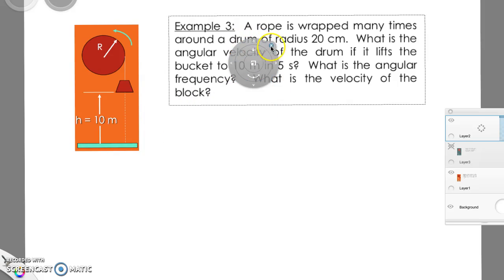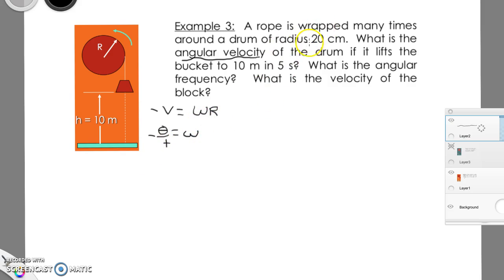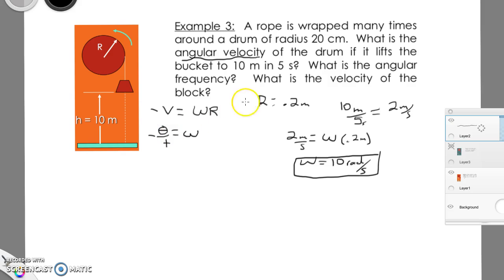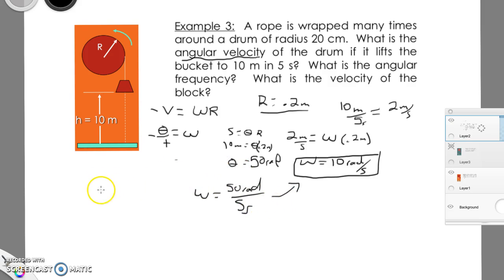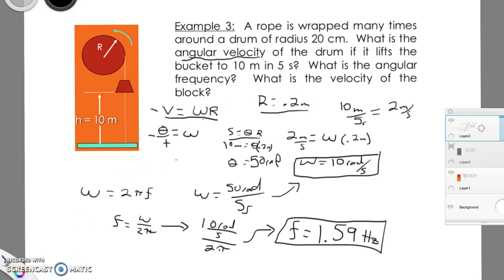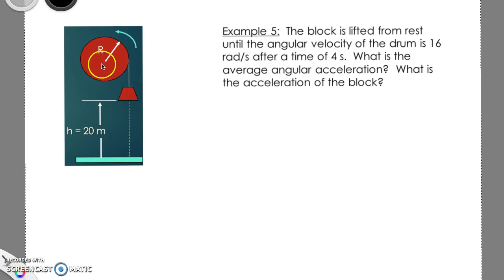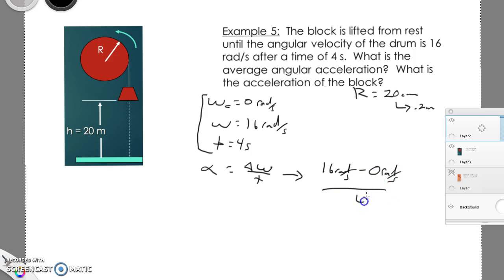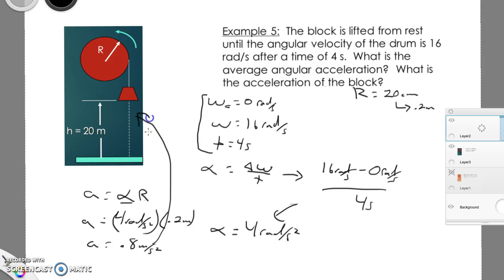AP Ch 10: Rotation, Part 3 - Ang. velocity and ang. acc